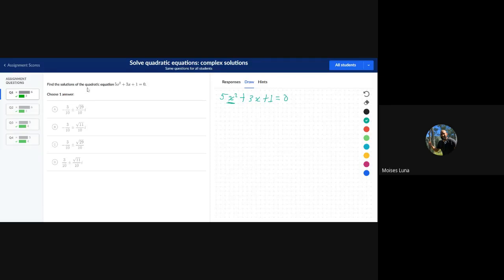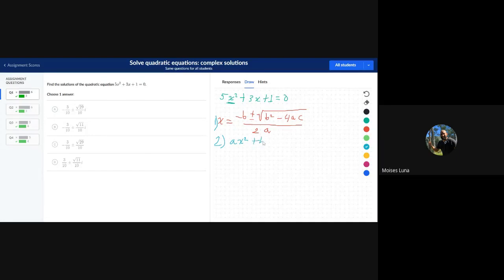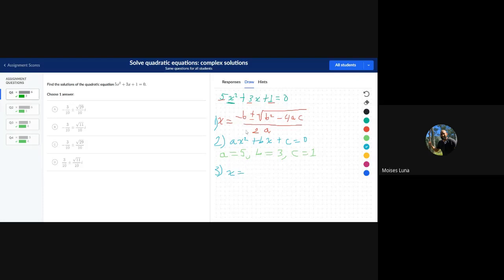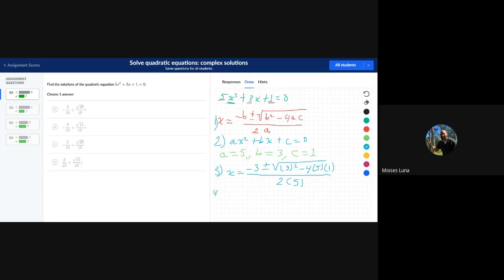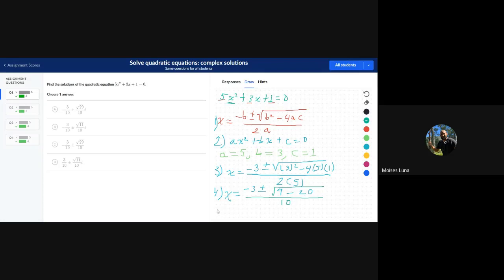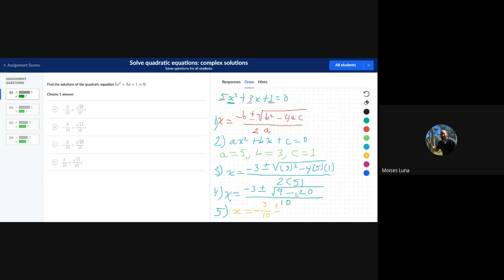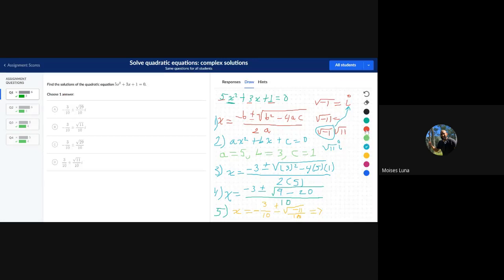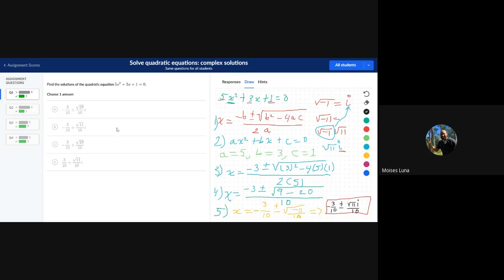Complex Numbers and the Quadratic Formula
In this video, you'll learn how to solve for x when is (x = a + bi) a complex number using the quadratic formula.